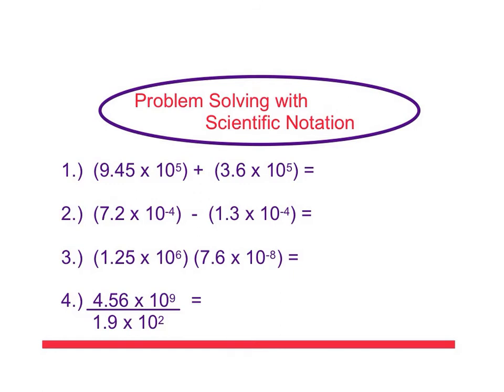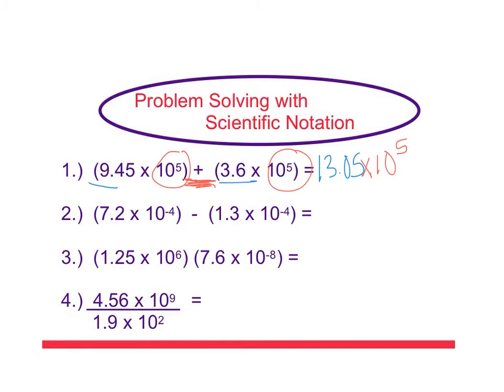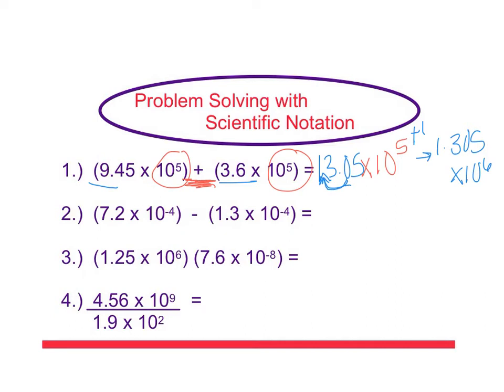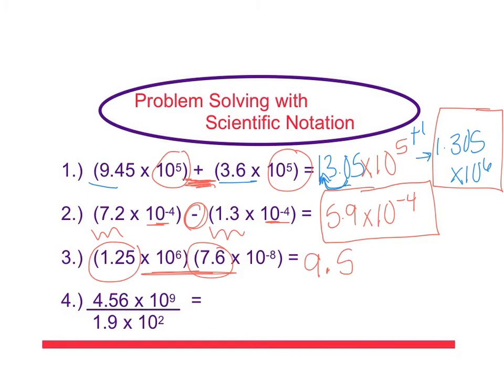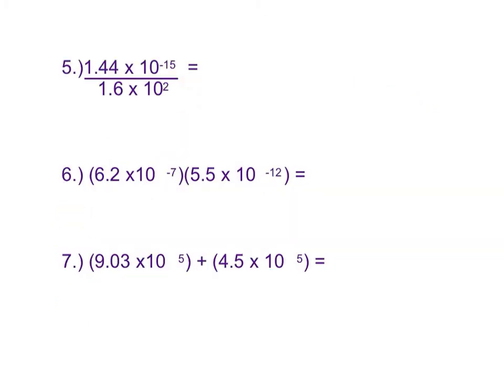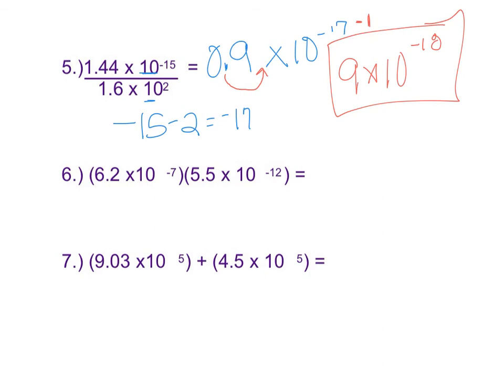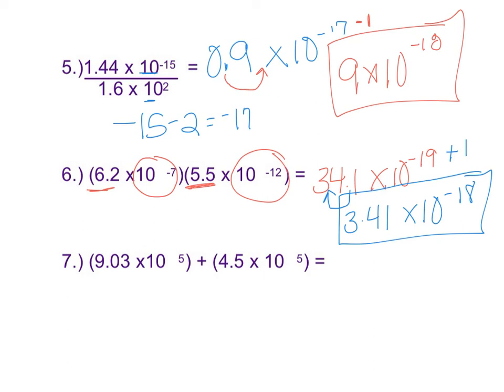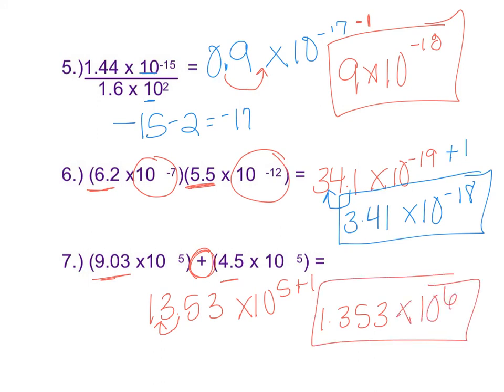Lesson 6.4 Application